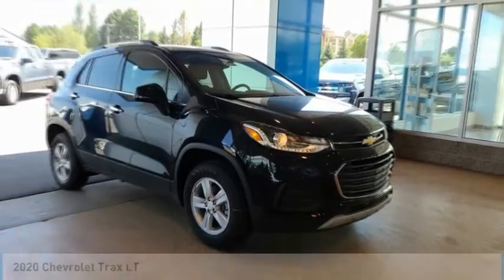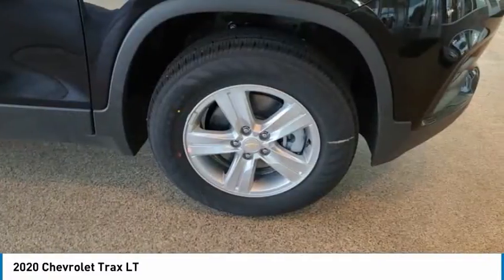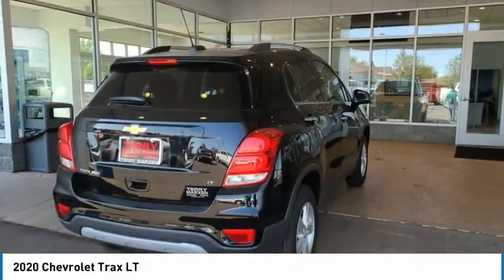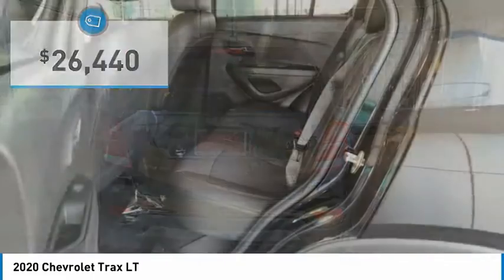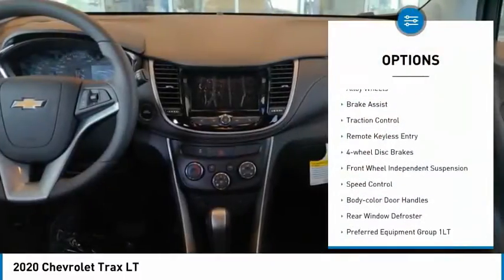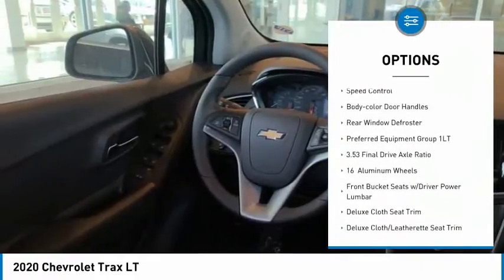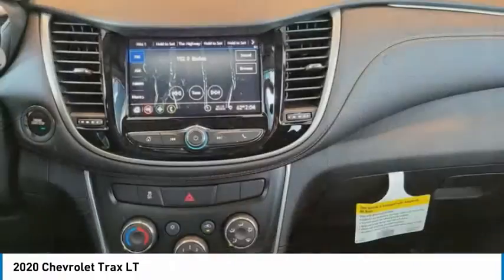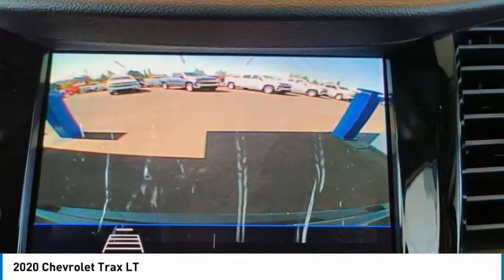2020 Chevrolet Trax LT FOR SALE in Flagstaff, AZ 120459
Mosaic Black Metallic 2020 Chevrolet Trax LT AWD 6-Speed Automatic ECOTEC 1.4L I4 SMPI DOHC Turbocharged VVT  24/29 City/Highway MPG